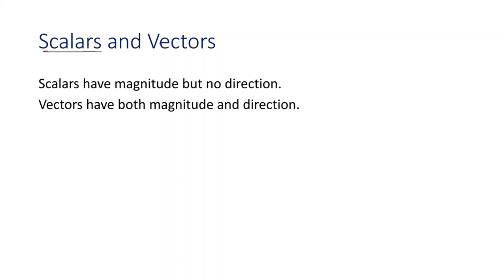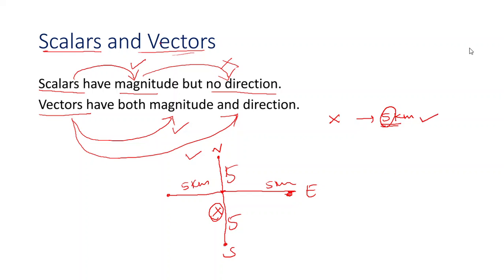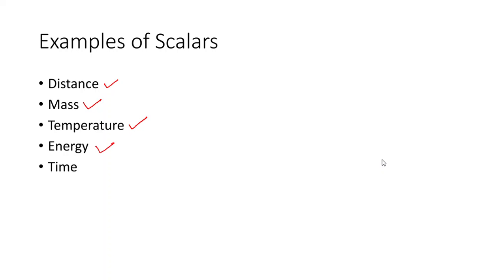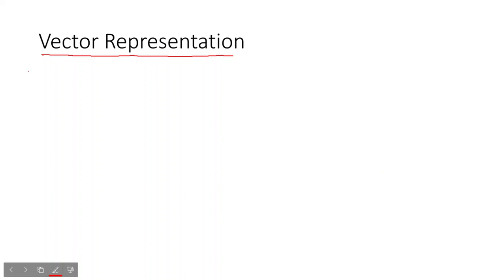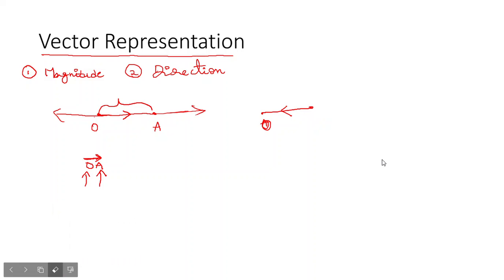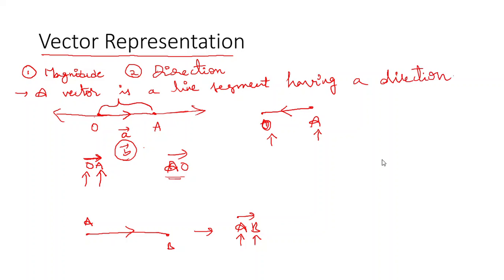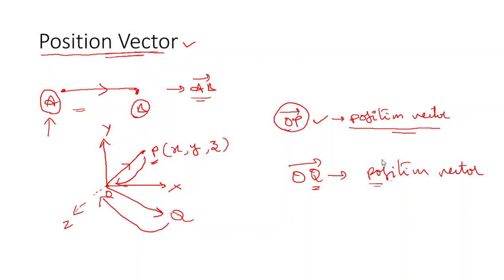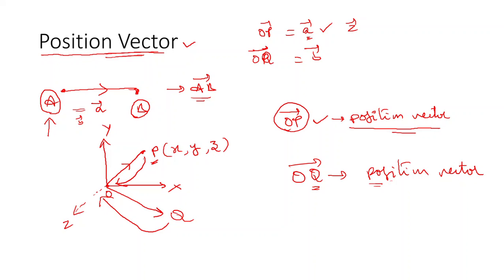Vector Algebra - Lecture 1 | For Intermediate, EAMCET, NEET and JEE | Vectors Introduction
We learn the following in this video:
1. What is a scalar and vector?
2. Examples of Scalars
3. Examples of Vectors
4. How to represent a vector mathematically?
5. What is Position Vector?